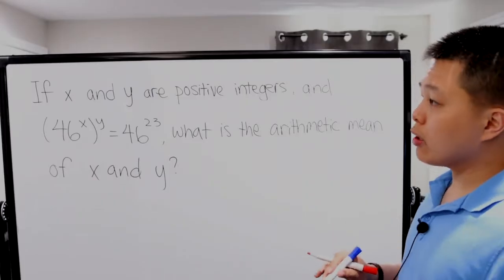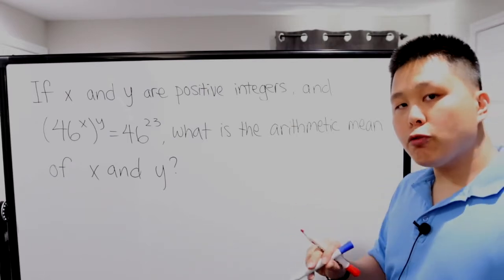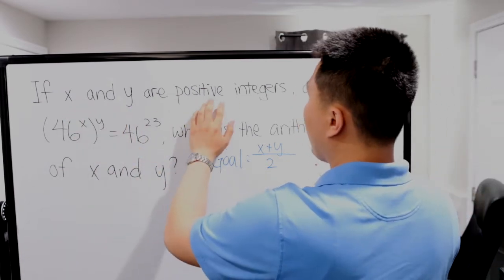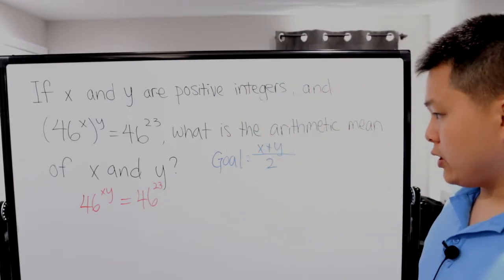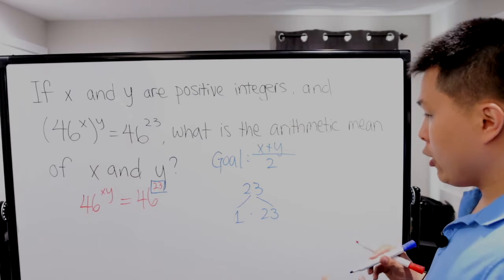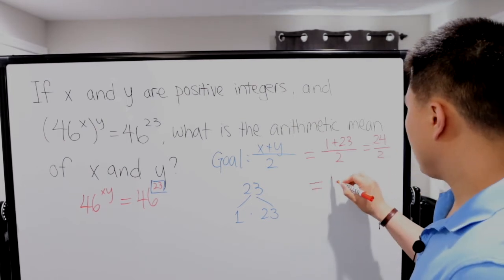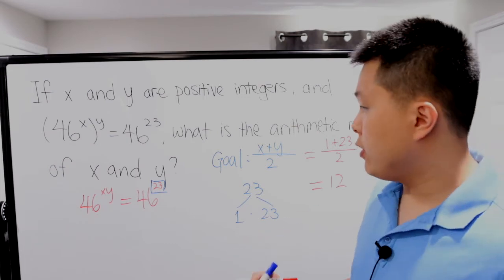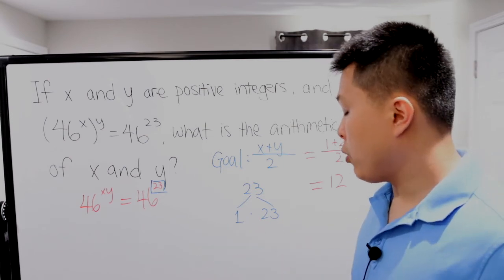Practice with CAVEMAN CHANG - Exponents and Arithmetic Mean (46^x)^y = 46^23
Problem of the Video: If x and y are positive integers and (46^x)^y) = 46^23, what is the arithmetic mean of x and y?

There are many ways to solve a math problem so please share in the comments if you solved this problem differently.

Credits:
Image: set of modern classroom
Designed by: brgfc / Freepik